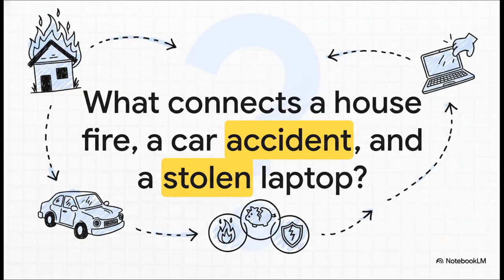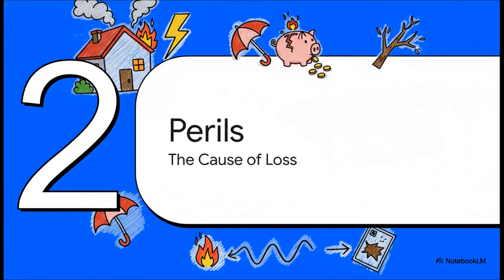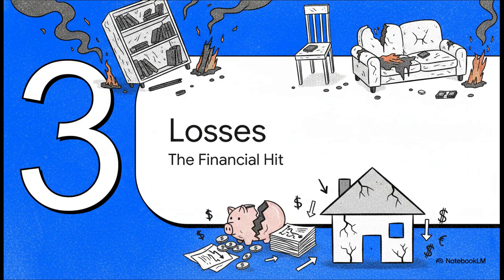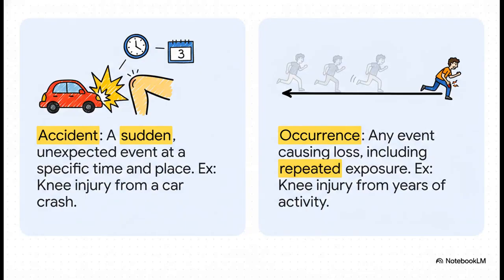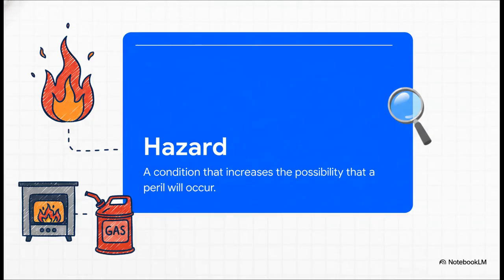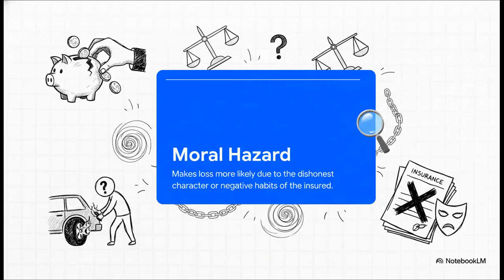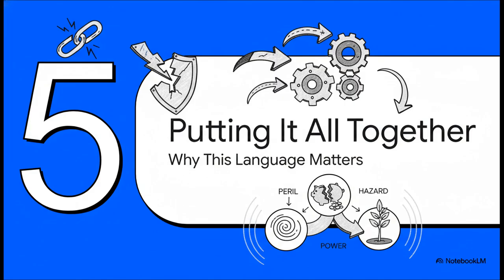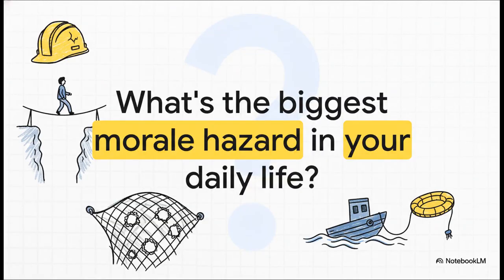2.2 Perils, Loss, and Hazards